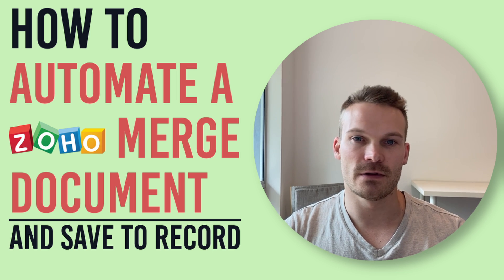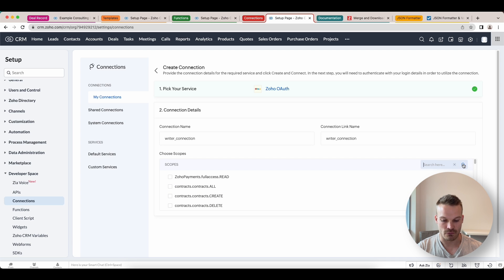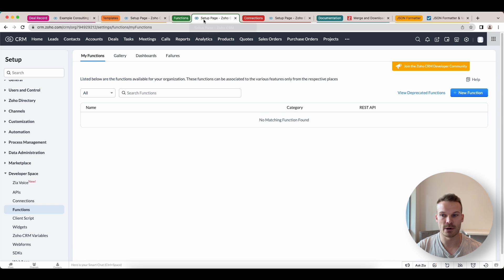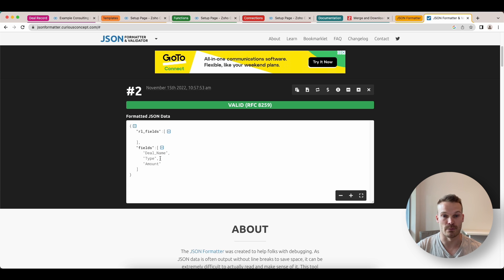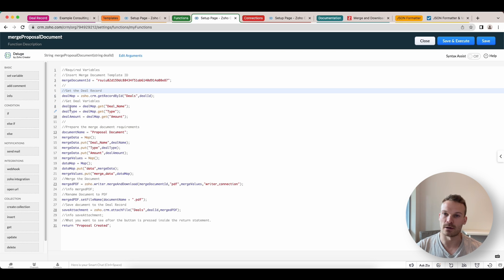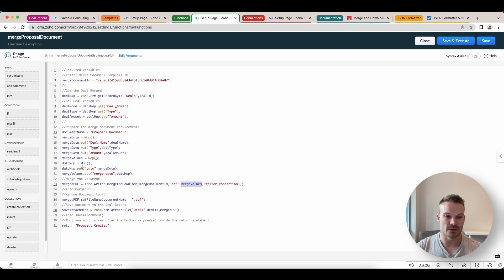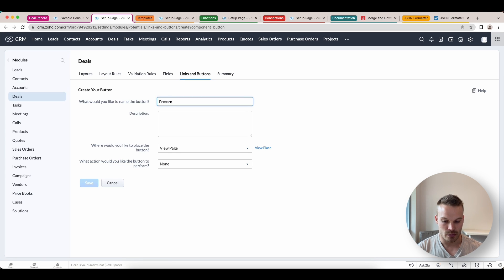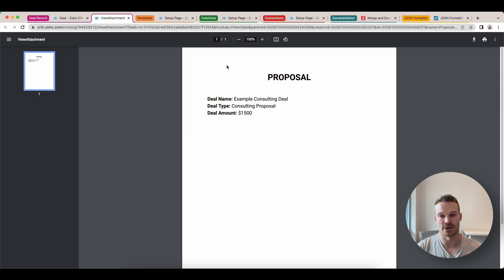How to Automate a Zoho Merge Document and Save to Record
Automate the creation of a Zoho Merge Document and Save it to back to the Records Attachments.

This method uses a custom function triggered by a custom button on the Deal Record however you can customise it to work on other modules

Try out our FREE Zoho CRM Extension that allows you to perform merging actions with no code: